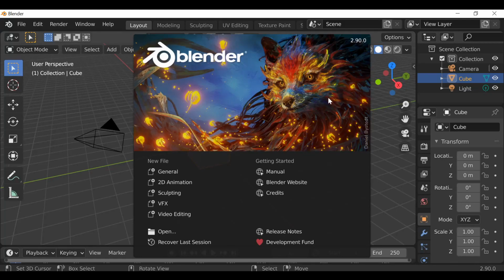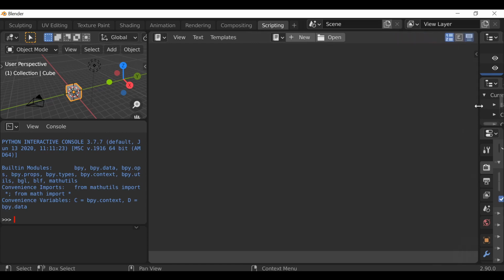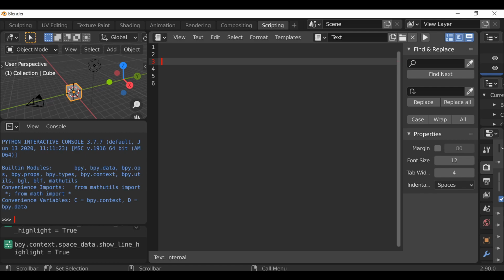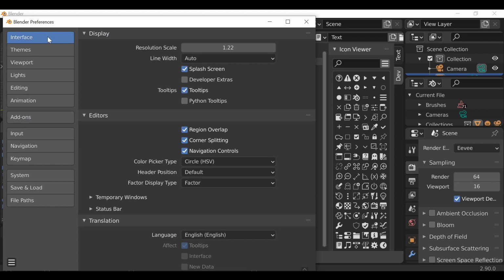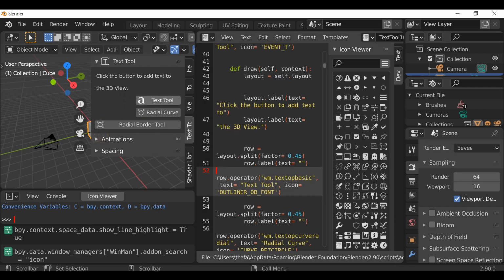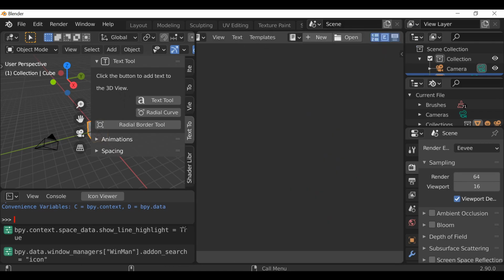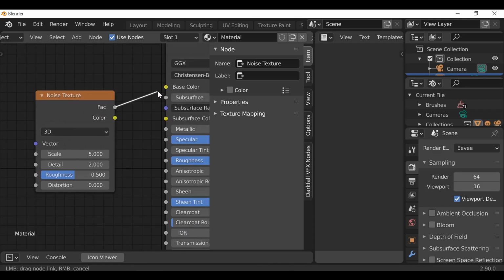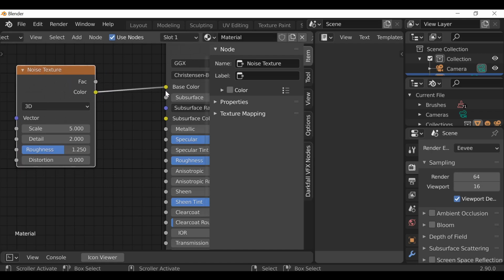Blender 2.90 is here! - Scripting Changes!!?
In this video, I wanted to let you guys know that version 2.90 is available and I will be using this new version for all future Tutorials. I also wanted to show some of the changes to the Scripting Workspace and some other changes that may break your add-ons.

The Info Window has been slightly redesigned with clear icons and nice spacing, making it much easier to read the lines of code.

Though not all changes are good, with the new version there are some problems with our old scripts. Many of them may not work as they should or at all.

This could be due to a number of things though if you read your error messages you should be able to quickly diagnose the bug and fix it with ease. In the next video we will be checking out an error message and how we can fix it, so be sure to look out for that!.